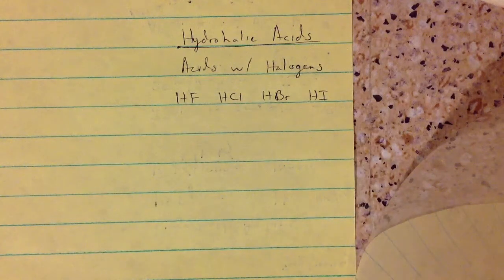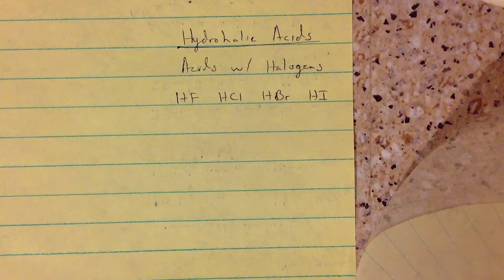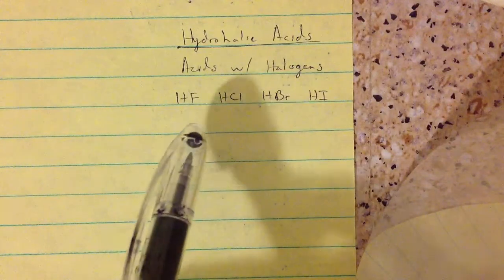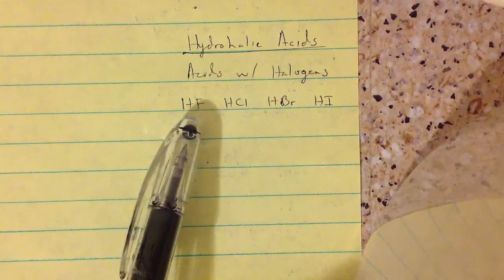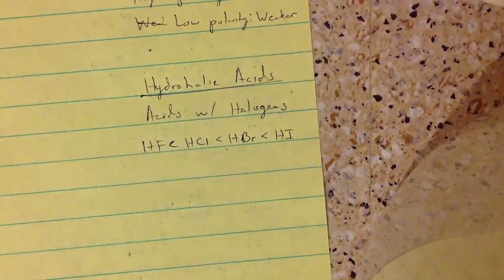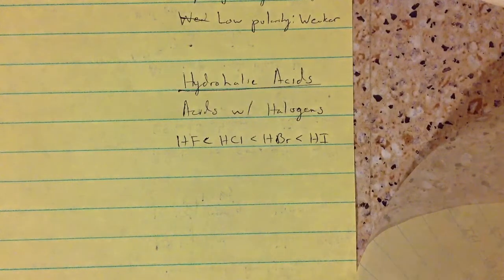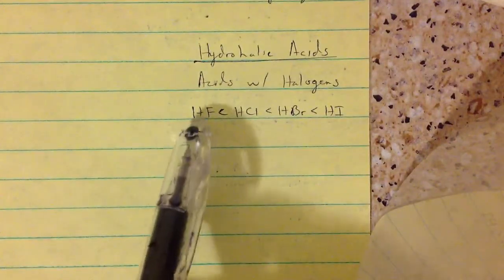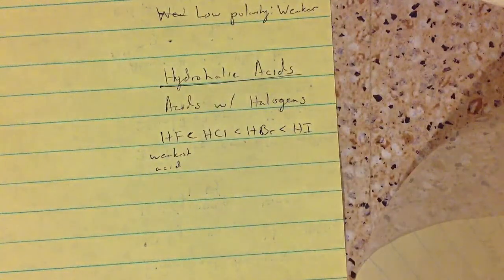Hydrohalic Acids General Chemistry 2